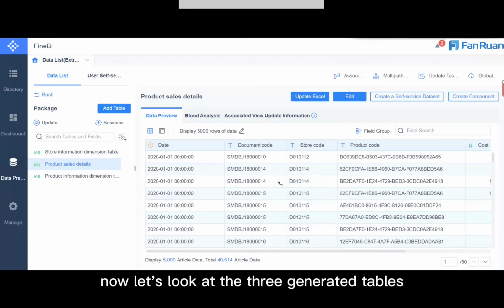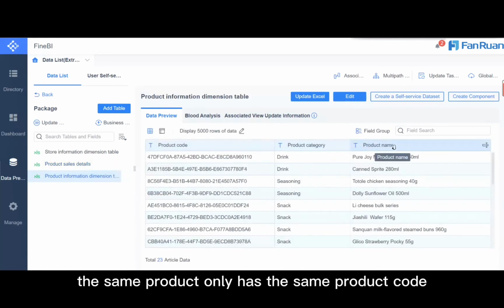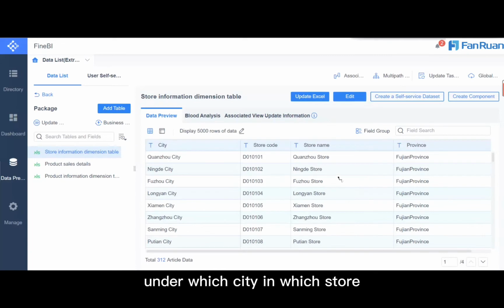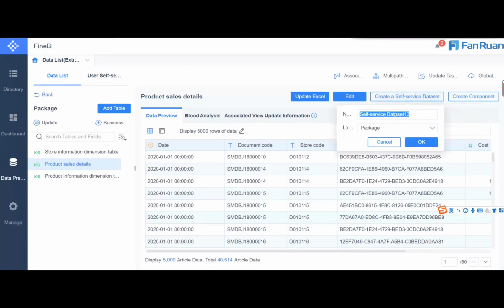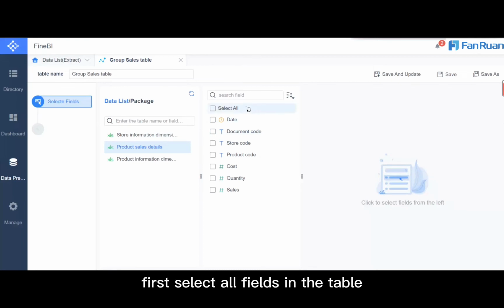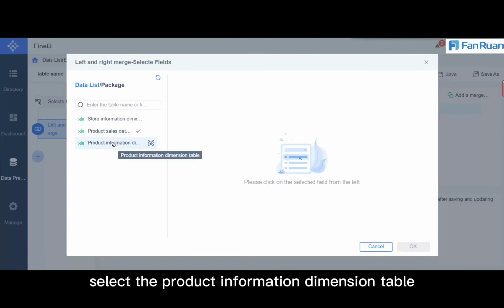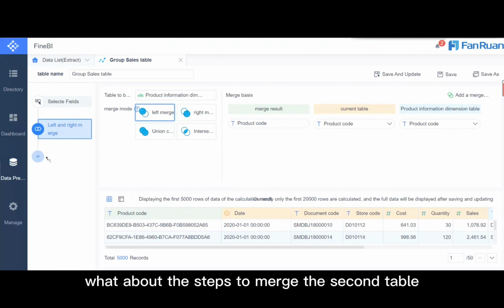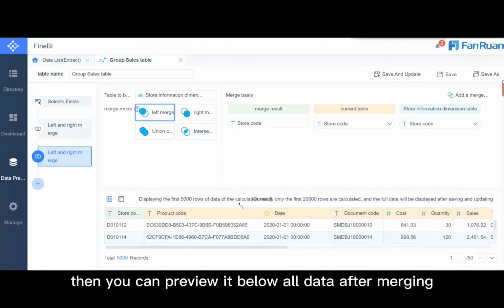FineBI Training For Beginners - 3.1 Left and Right Merge